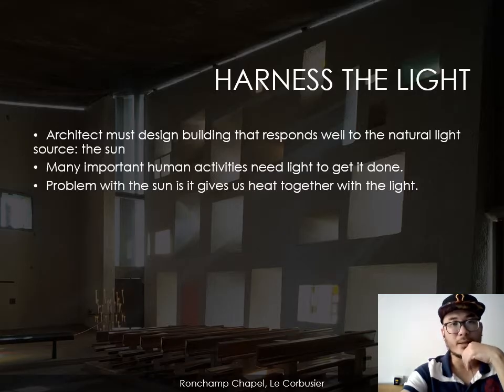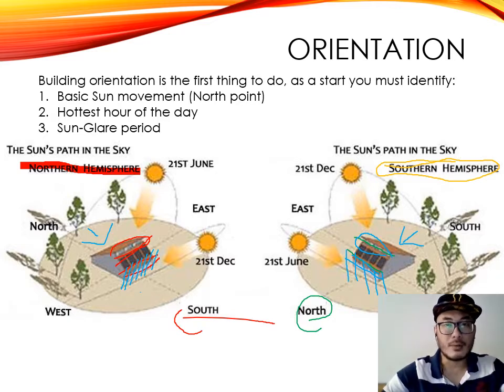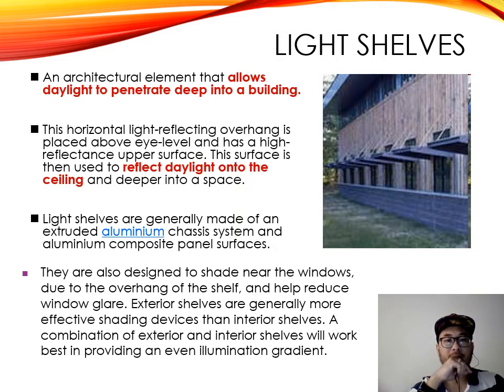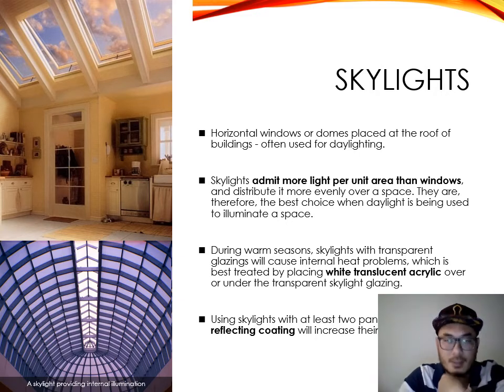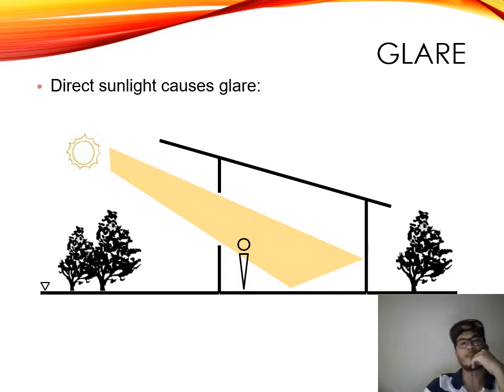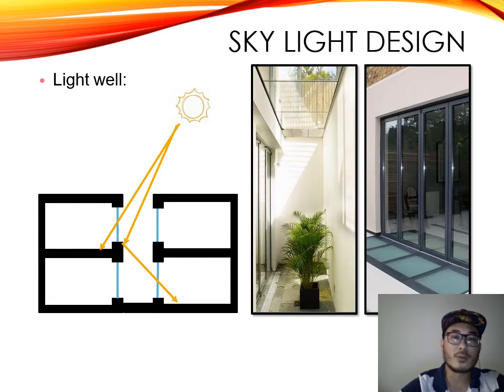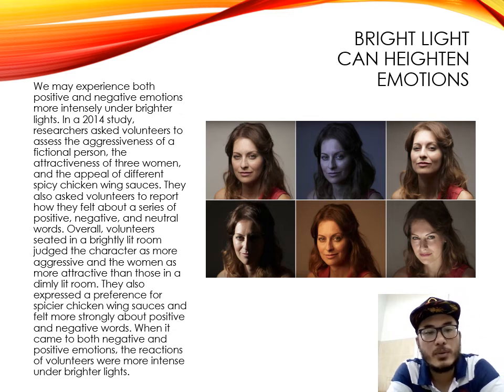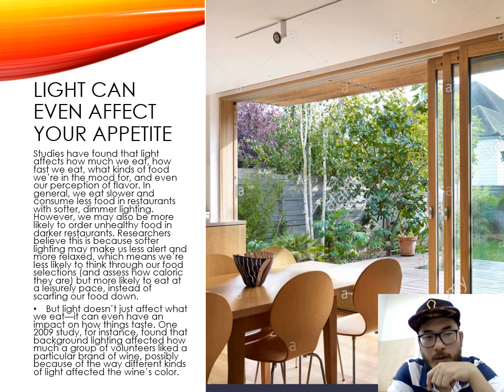Environmental Science 2: Lesson 3 Natural light + Architecture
Environmental Science 2 lesson 3: Natural light and architecture